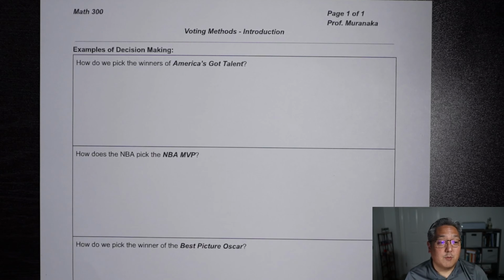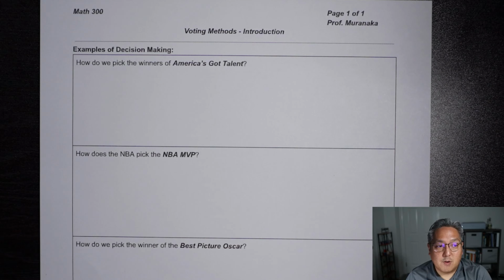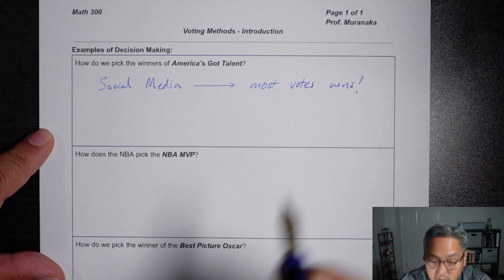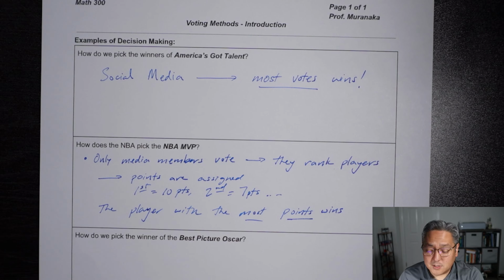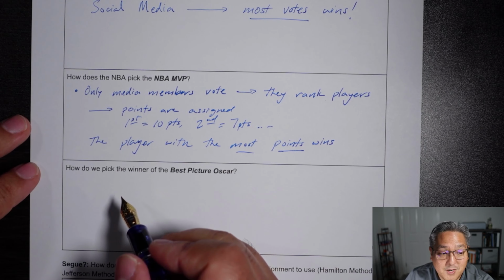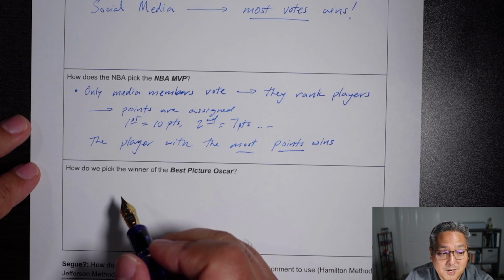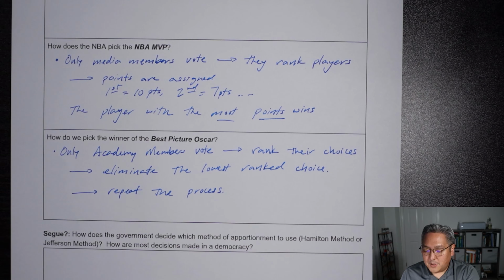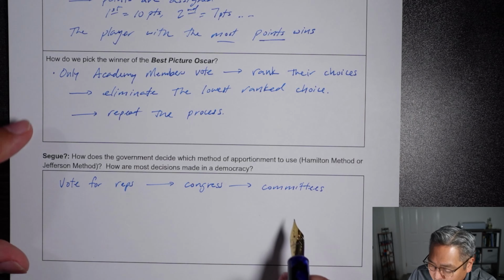Introduction to Voting Theory